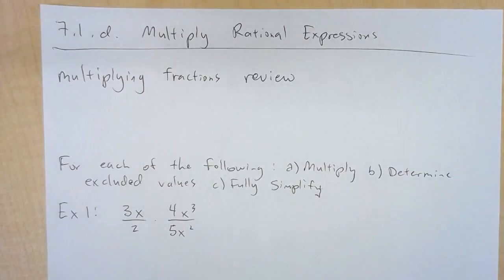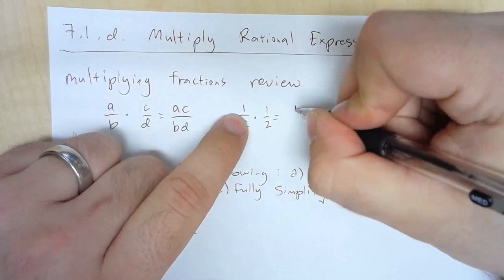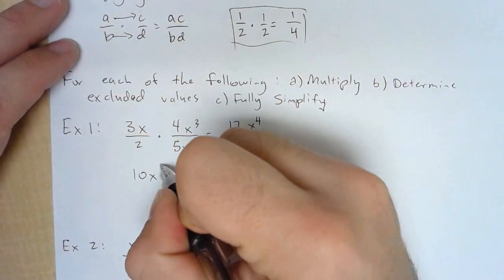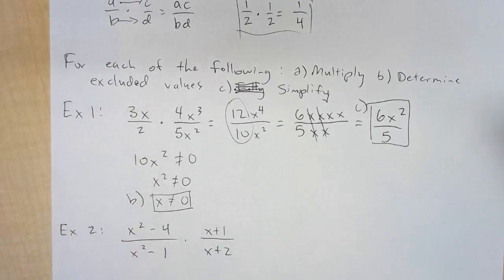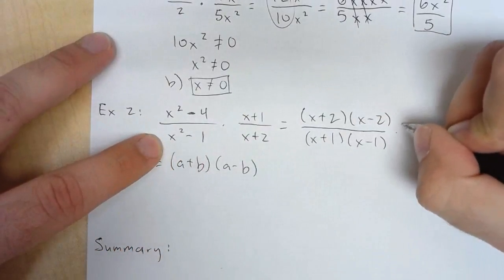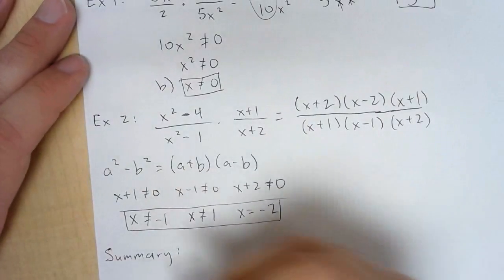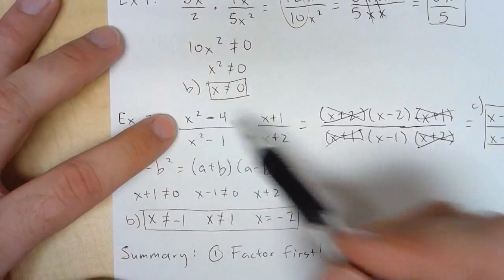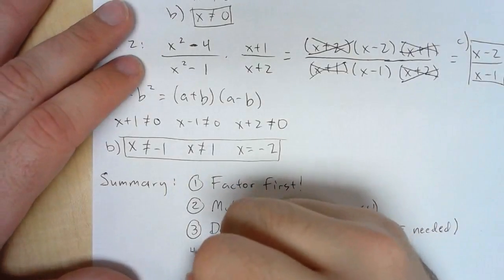7.1.d Multiply Rational Expressions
This video shows how to multiply rational expressions.